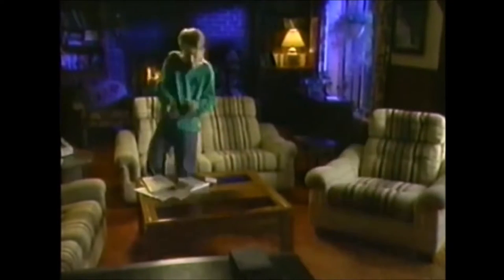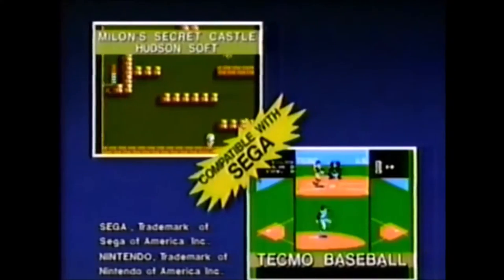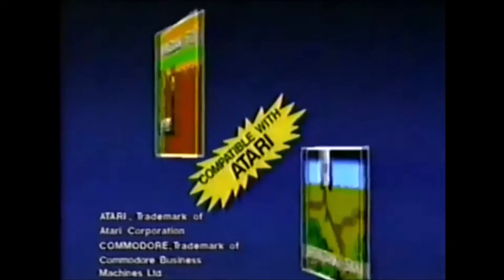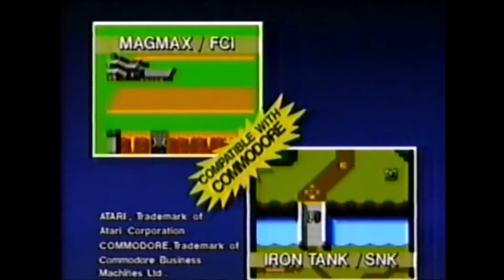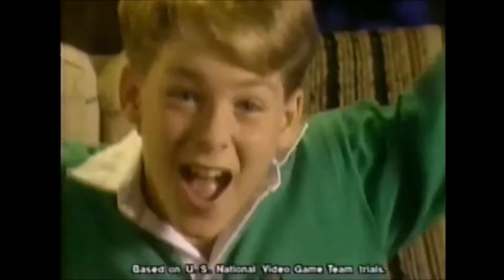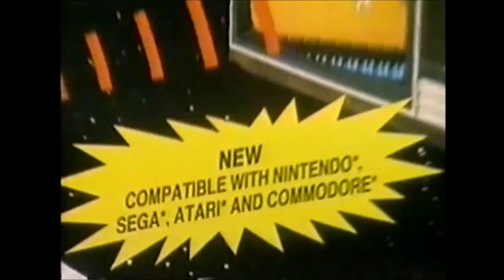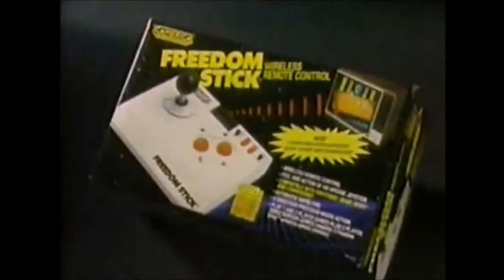1988 Freedom Stick Wireless Controller Commercial